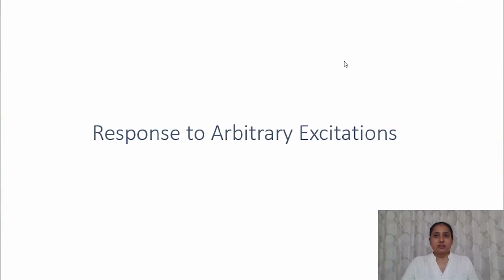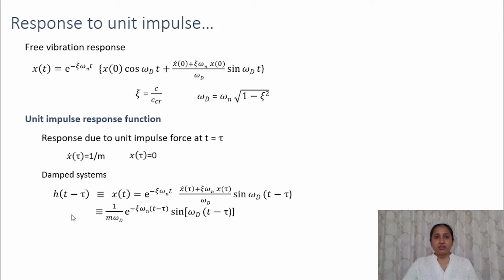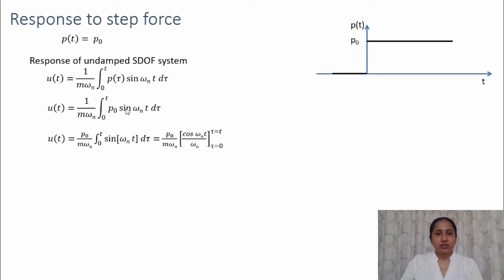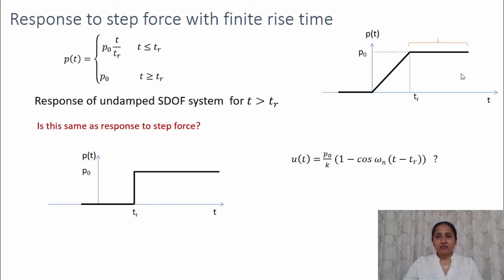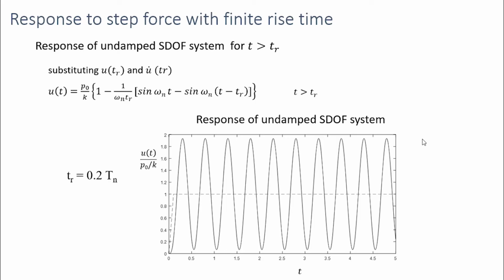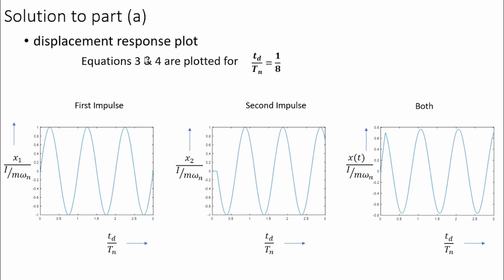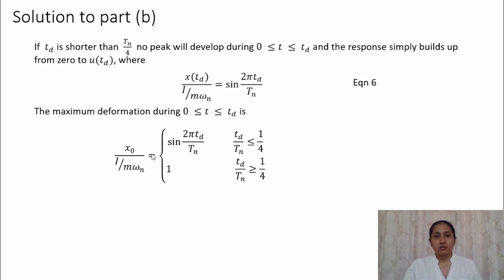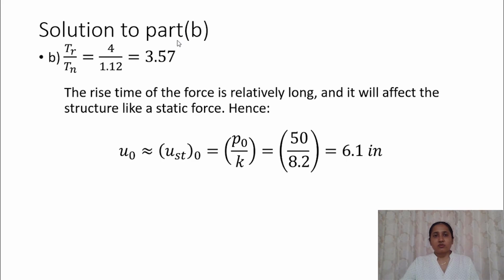noc19-ce27-lec12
To access the translated content:
1. The translated content of this course is available in regional languages.
 2. Regional language subtitles available for this course
 To watch the subtitles in regional languages:
 1. Click on the lecture under Course Details.
 2. Play the video.
 3. Now click on the Settings icon and a list of features will display
 4. From that select the option Subtitles/CC.
 5. Now select the Language from the available languages to read the subtitle in the regional language.